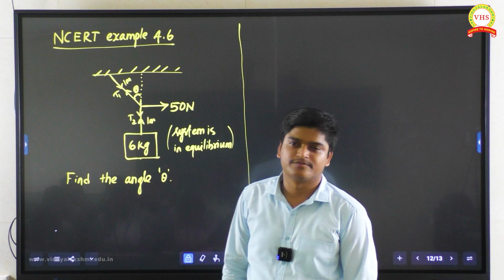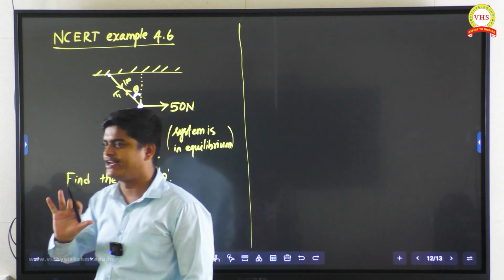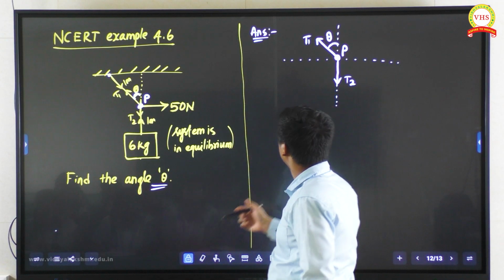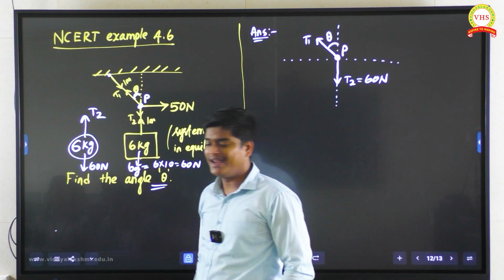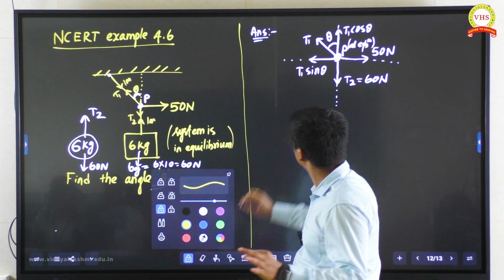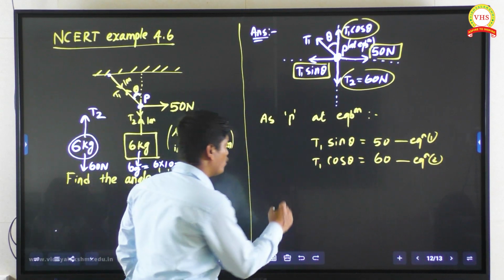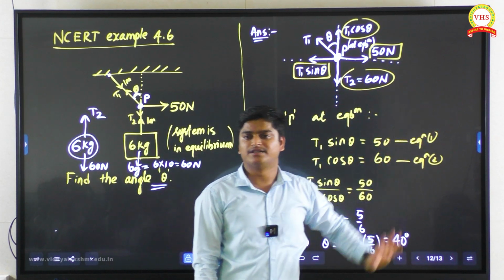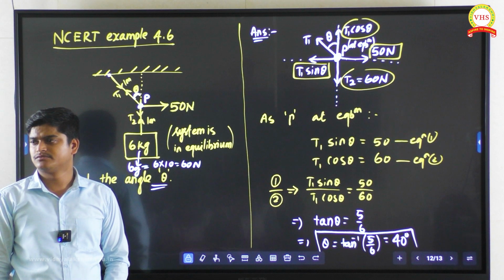Motion in a plane Solution | Example 4.6 | Grade 11 | Physics | NCERT Chapter 4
In this video, we solve Example 4.6 from Chapter 4 (Motion in a Plane) of the NCERT Class 11 Physics textbook. This example demonstrates how to resolve vectors and apply kinematic equations in two-dimensional motion, helping you grasp the concept of motion in a plane. We’ll walk you through each step of the solution, ensuring a clear understanding of the principles involved. This is a must-watch for students preparing for their CBSE/NCERT exams.